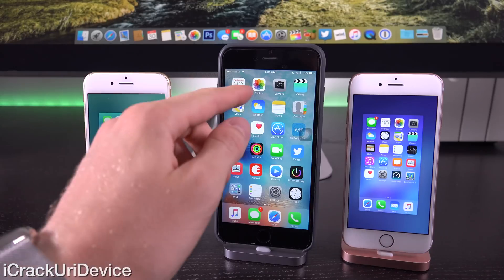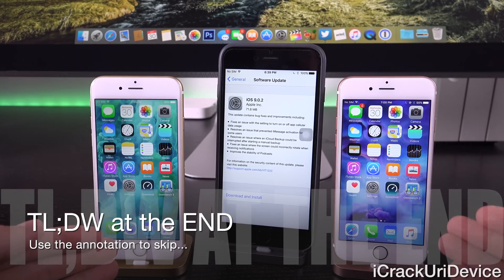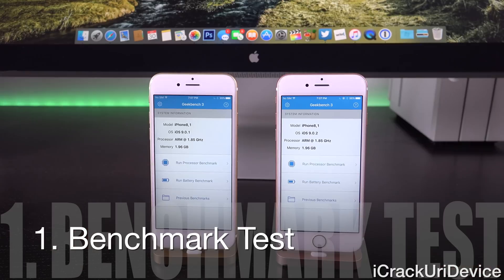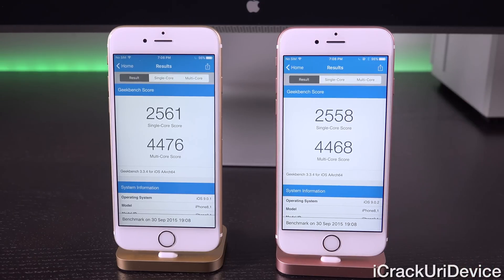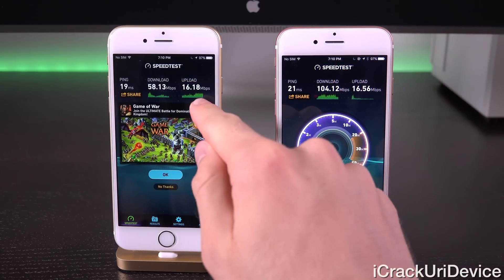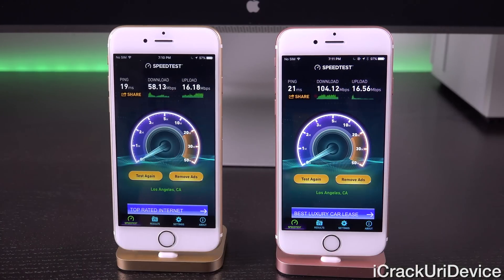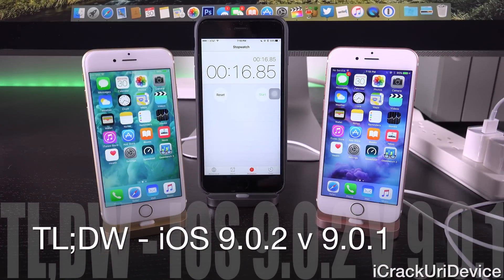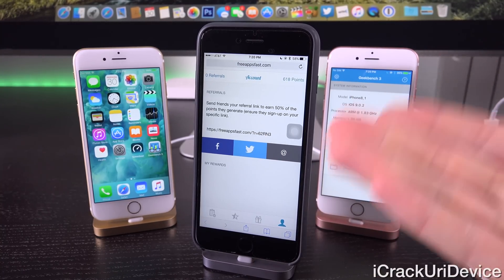iOS 9.0.2 vs iOS 9.0.1 Speed Test - iPhone 6S: Should You Update? Wi-Fi, Benchmark & Reboot Tests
WATCH FIRST

iOS 9.0.2 or iOS 9.0.1 on iPhone 6S, is the Update Faster or Slower? Should You Update to 9.0.2 versus 9.0.1 - Speed, Benchmark, Wi-Fi and Reboot Tests.

Interestingly, in the end, iOS 9.0.2 was MUCH faster than iOS 9.0.1 for the Wi-Fi Download Speed Test; feel free to Update!